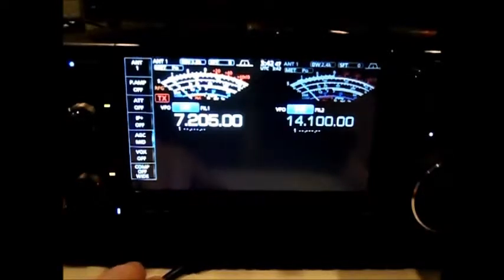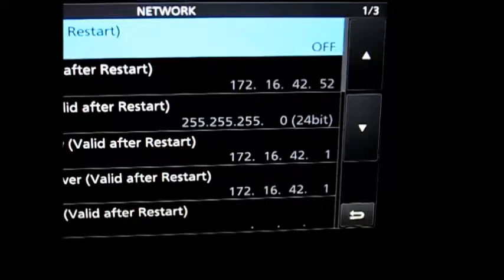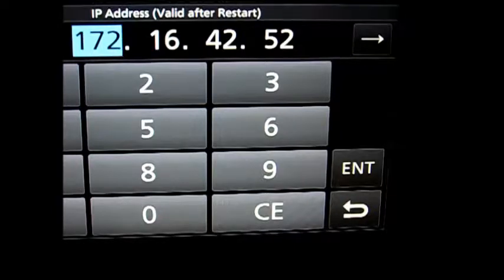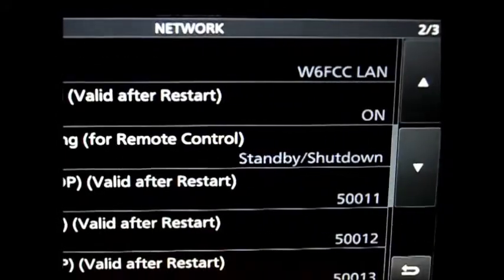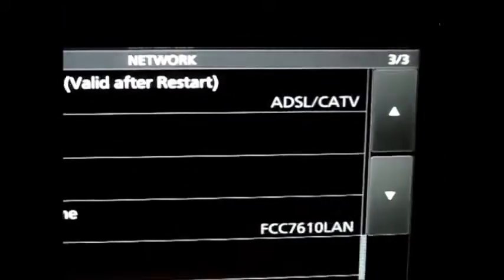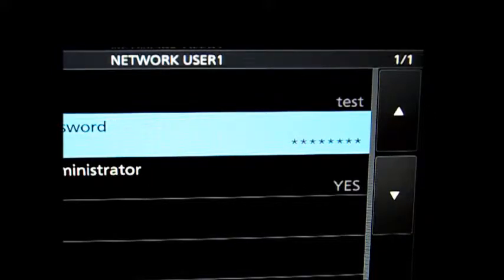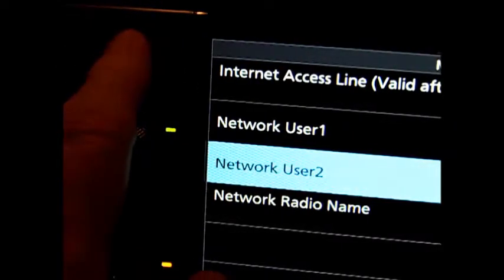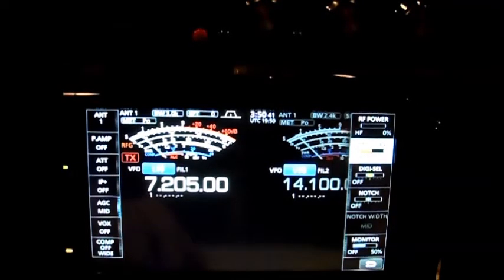IC 7610 LAN Settings W6FCC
Setting up an ICOM IC-7610 (or other LAN Supporing radios) to use with RS-BA1 Software (Remote Control from LAN or Internet)

The settings are not difficult, but you need to go through the steps to assure that your ICOM Radio built-in server will respond to a connection from a remote (or local) instance of ICOM Remote.